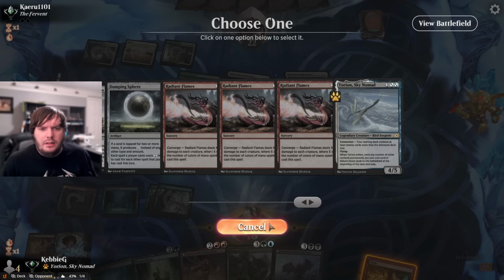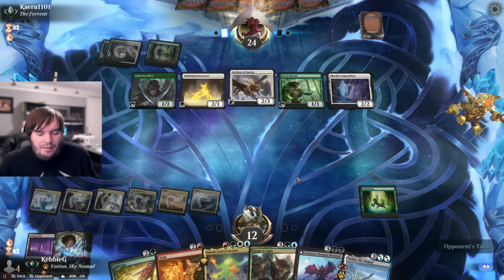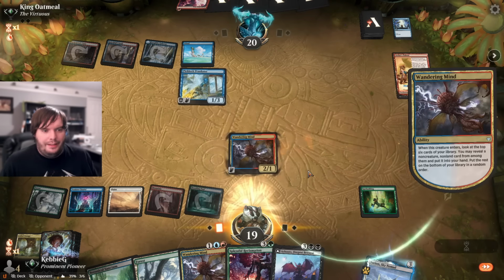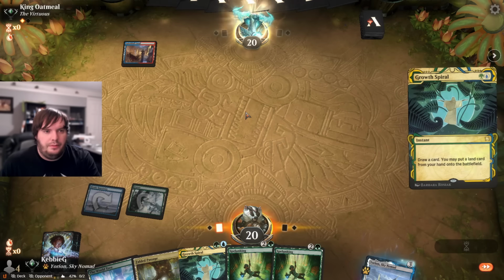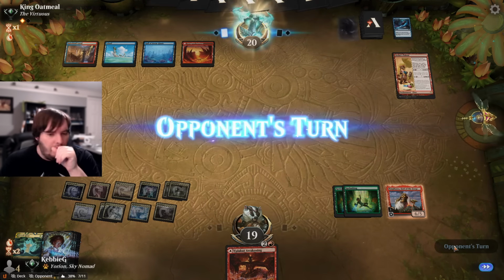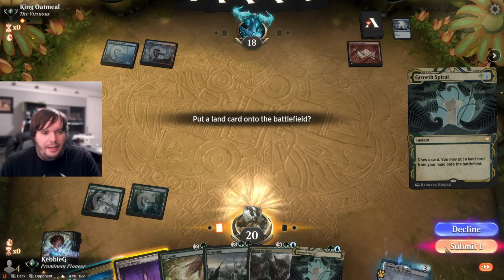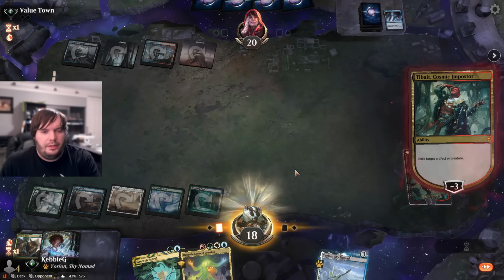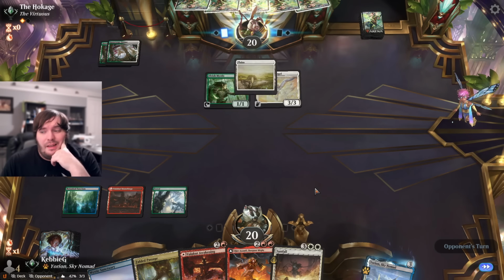Land Combo | Magic the Gathering Arena | Tarkir Dragonstorm | Pioneer Gameplay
Friday Magic | Pioneer

Check out @AetherClashTCGGaming for more content